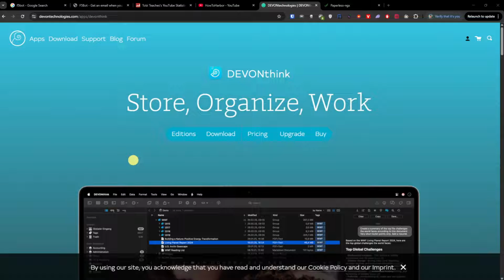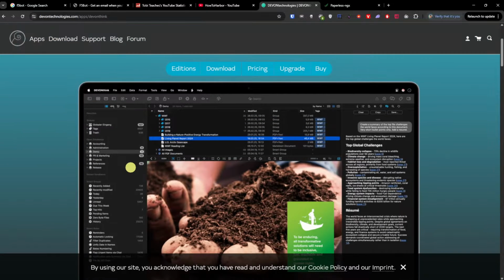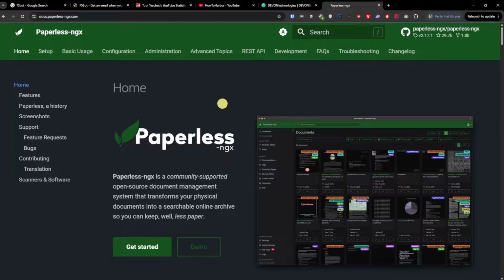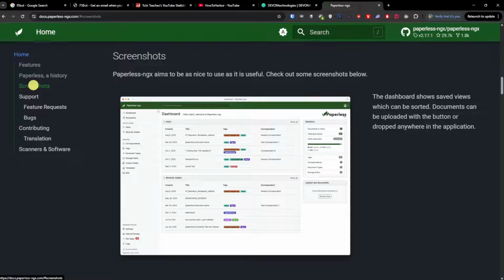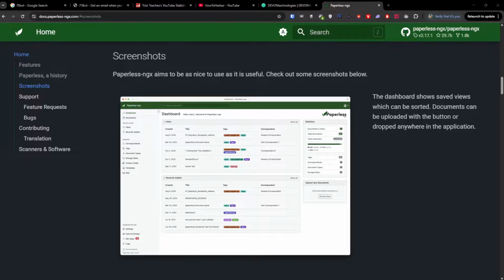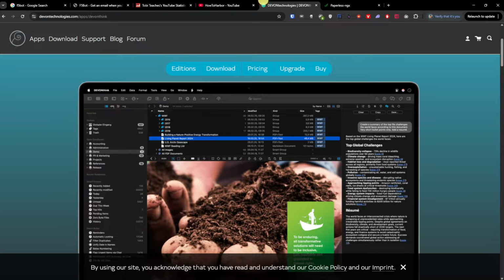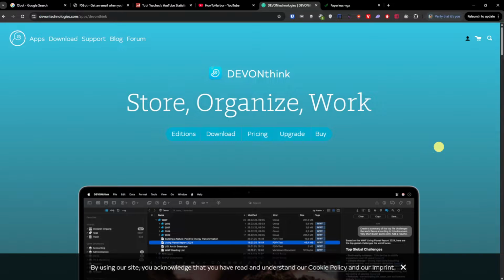Devonthink Vs Paperless Ngx - Which One Is Better?